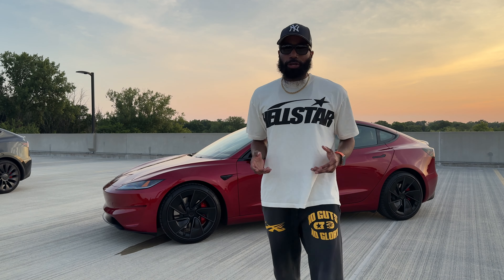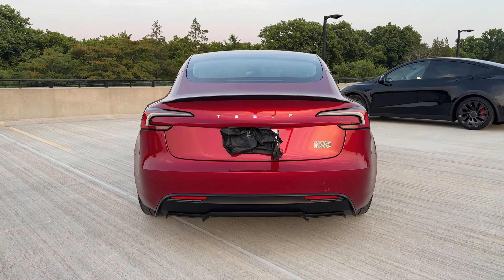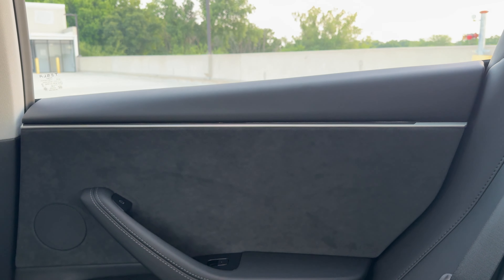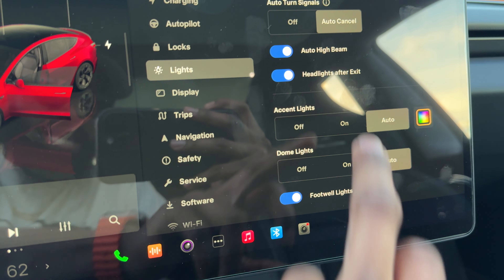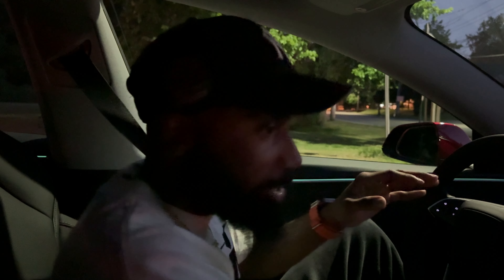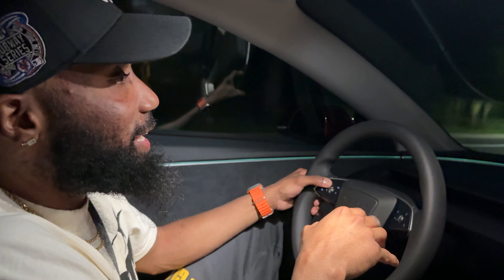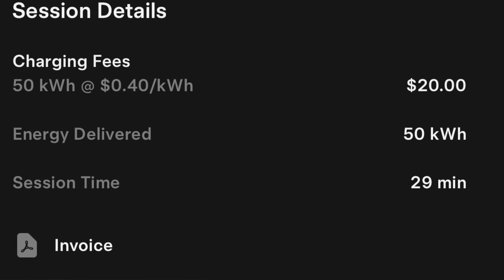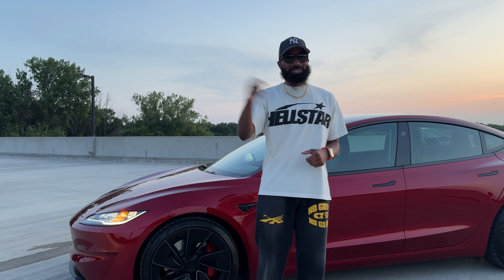2024 Tesla Model 3 Performance Review